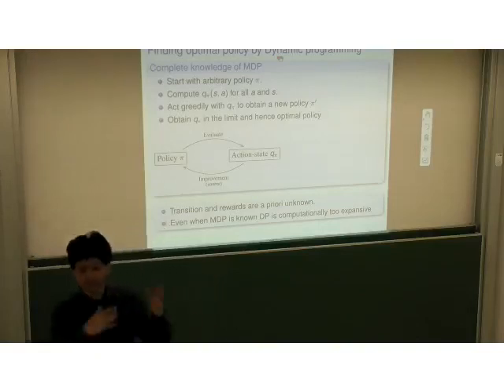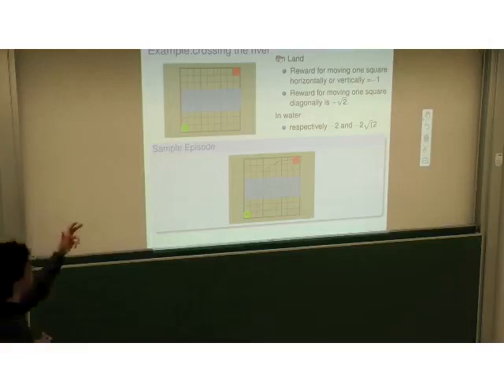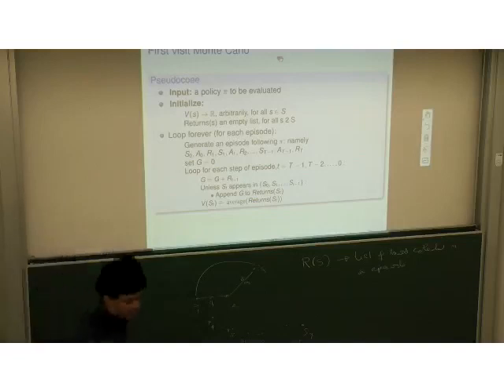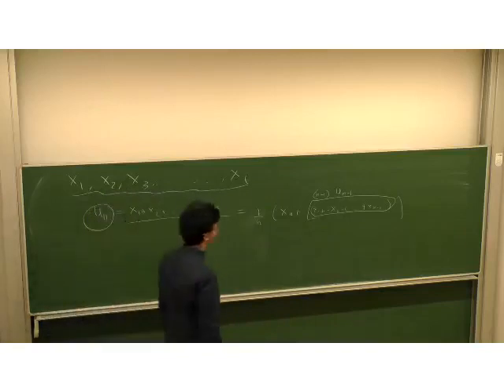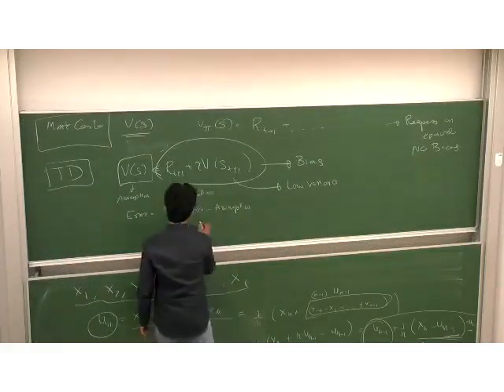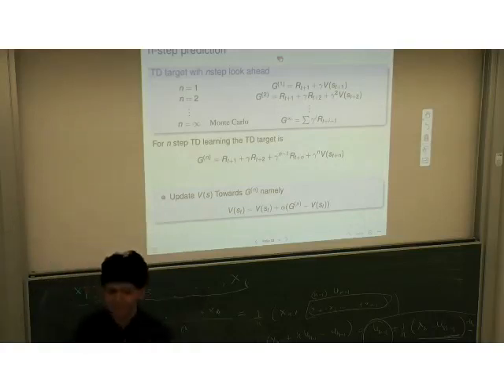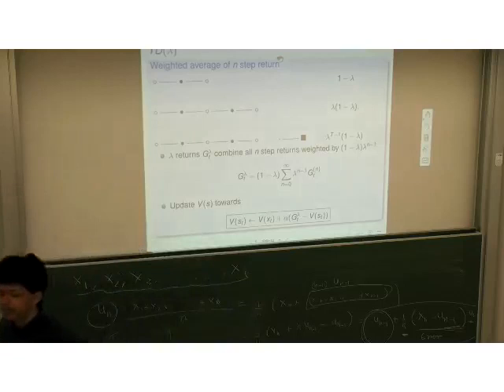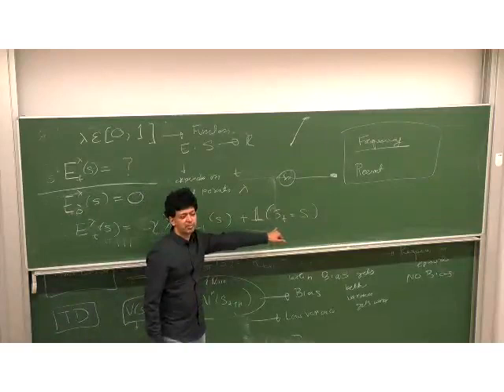RL Lecture 3: Model-free policy evaluation